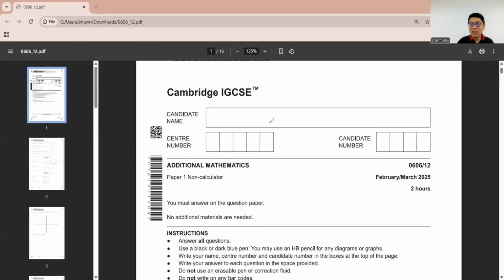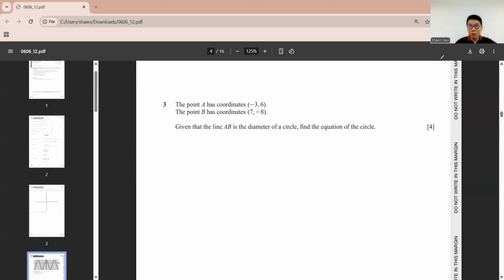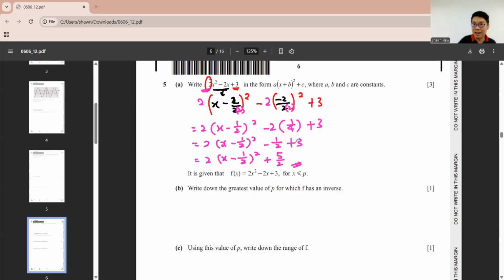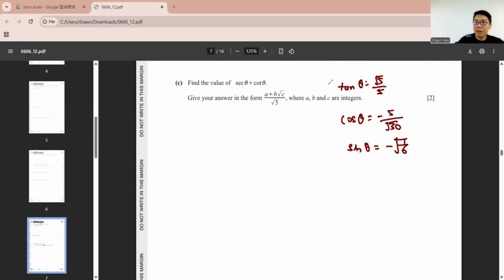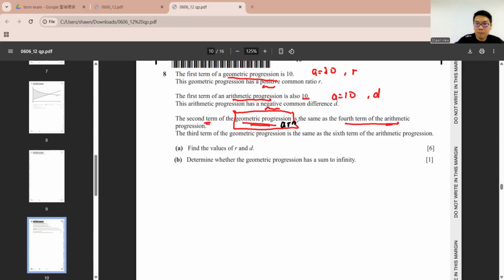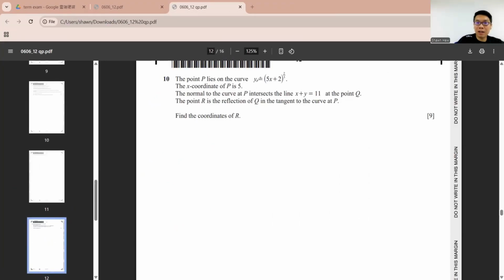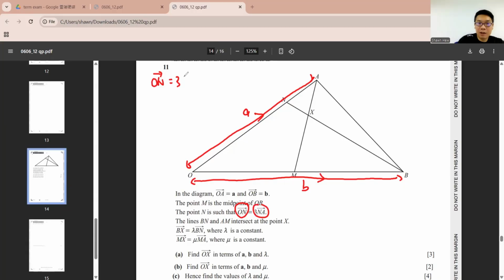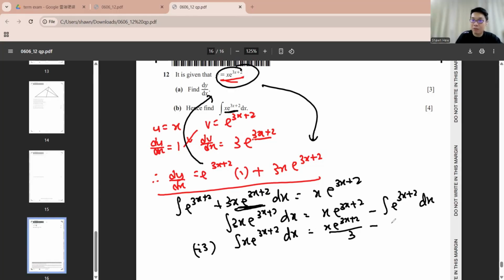IGCSE Add Maths / March 2025 (fm 25) / Paper 12 non-calculator (0606/12/F/M/25)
Starting from 2025, calculators are no longer allowed in IGCSE Add Maths 0606 Paper 1. The first official exam under this new rule is here — let’s go through the questions together and break down detailed solutions step-by-step!

🔎 Topics Covered:
✅ Question 1: Modulus graph sketching & solving inequalities
✅ Question 2: Trigonometry graph
✅ Question 3: Circle geometry in coordinate form
✅ Question 4: Factors of polynomials
✅ Question 5: Quadratic function & function concepts
✅ Question 6: Trigonometry — relating sin, cos, and tan
✅ Question 7: Integration — finding area under a graph
✅ Question 8: Arithmetic and geometric series
✅ Question 9: Logarithms — changing base
✅ Question 10: Equation of normal (differentiation)
✅ Question 11: Vectors
✅ Question 12: Integration — "Hence" questions

📚  Let’s master these key topics together! 😎

00:00 intro
00:10 Q1 modulus
02:18 Q2 trigonometry
03:24 Q3 circle- geometry coordinate
04:17 Q4 factors of polynomials
06:05 Q5 quadratic function
08:25 Q6 trigonometry sin cos tan
11:21 Q7 integration (area under graph)
13:17 Q8 series/ progression
15:35 Q9 log
17:05 Q10 equation of normal (differentiation)
20:16 Q11 vector
22:48 Q12 integration (hence)